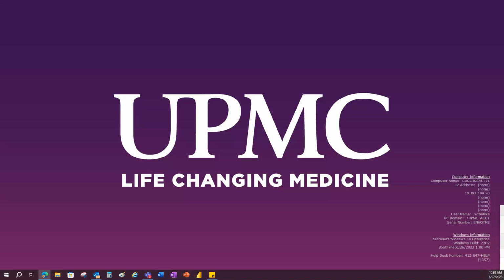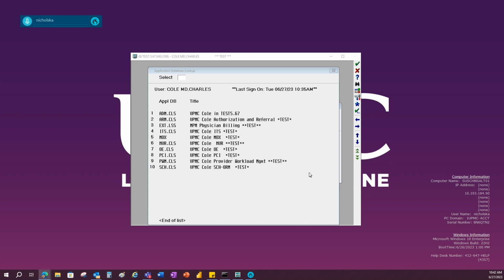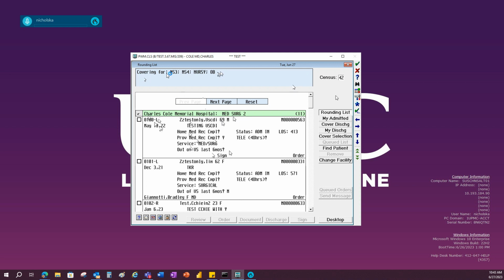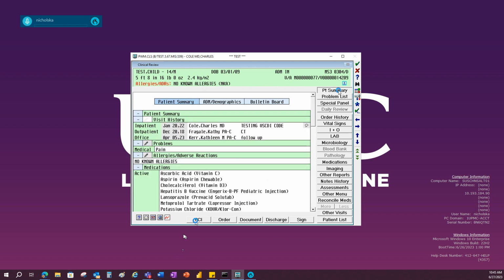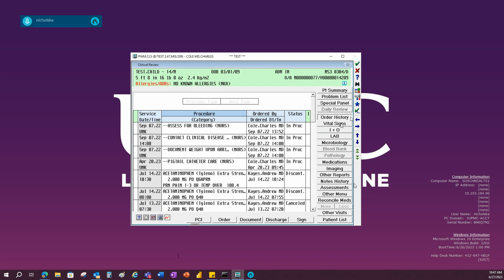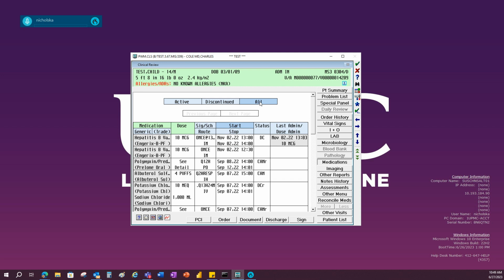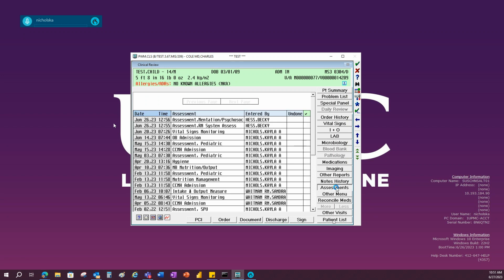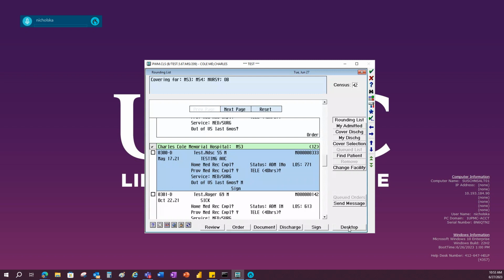Meditech CPOE Provider Training 1 REVIEW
First video for Cole provider training for Meditech